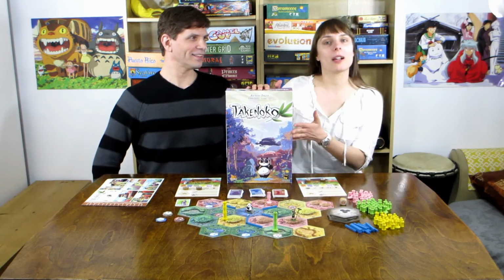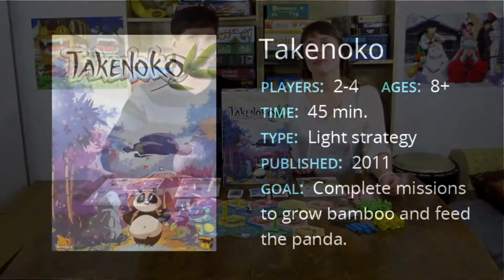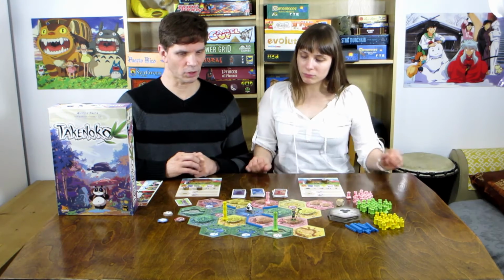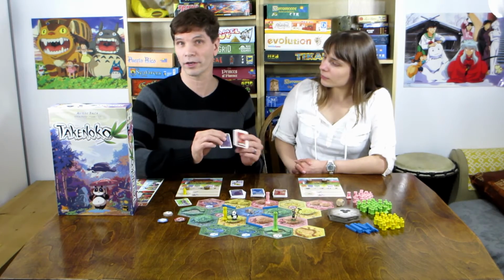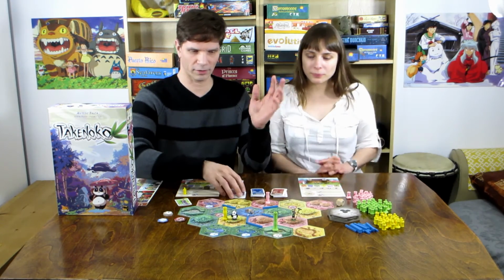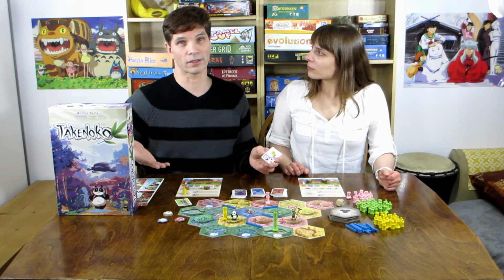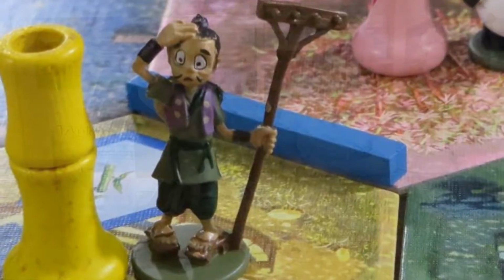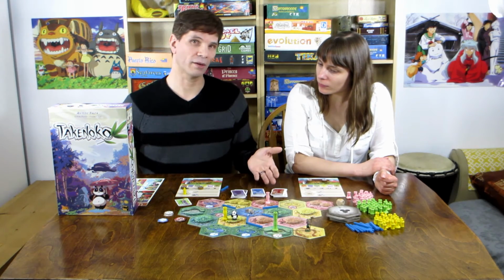Takenoko: Meeple Talk Review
Adam and Stephanie review the Japanese-themed bamboo-eating Panda board game Takenoko.